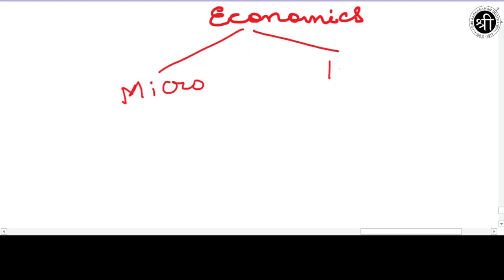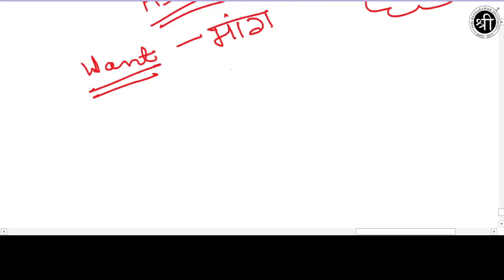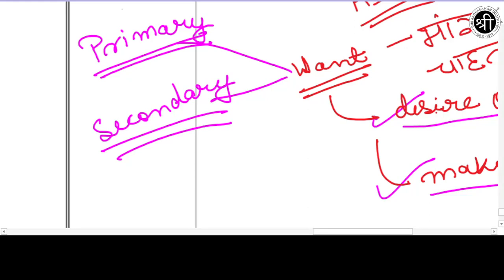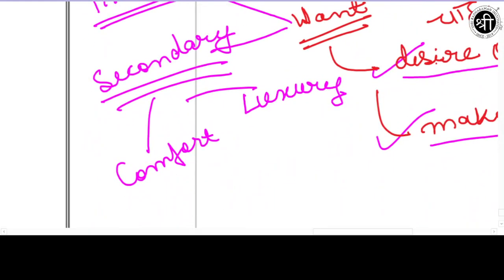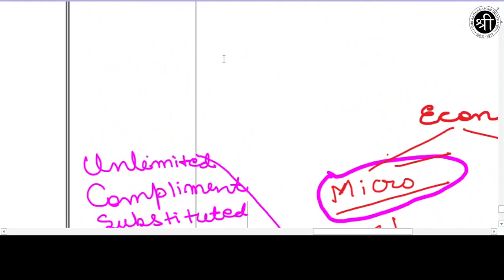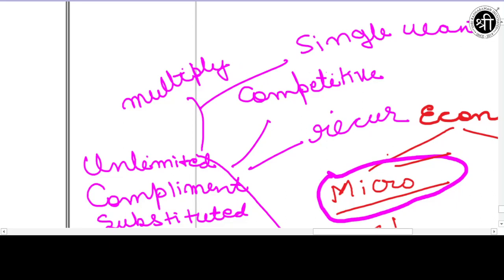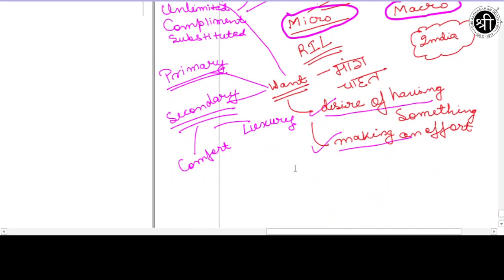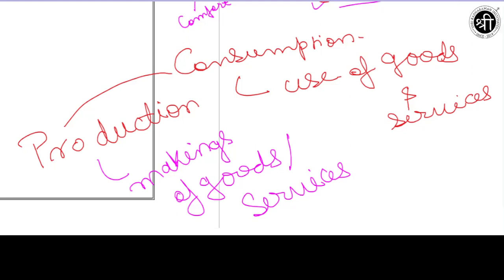Basic Concepts of Economics